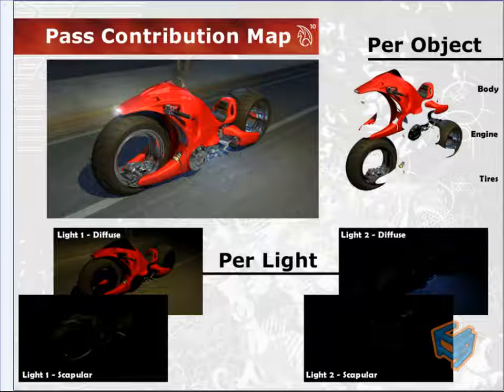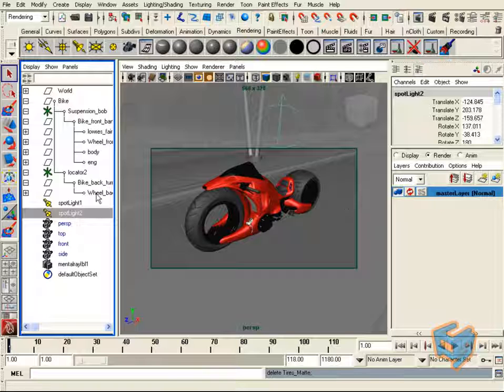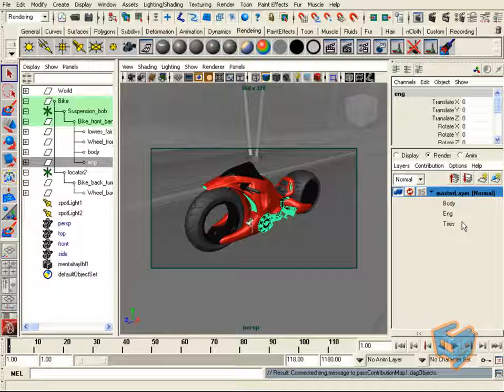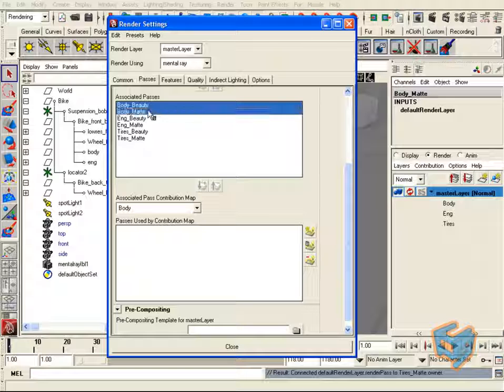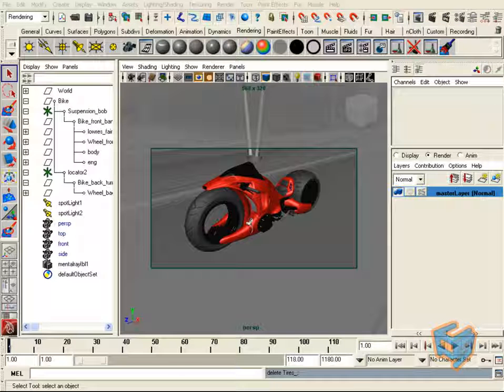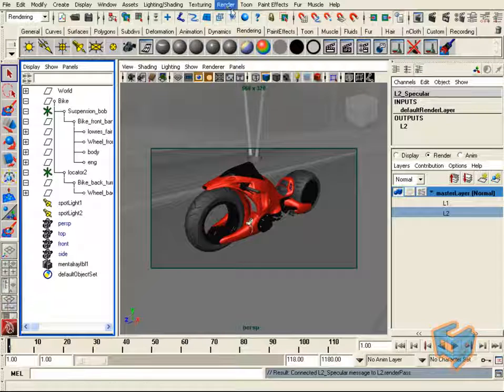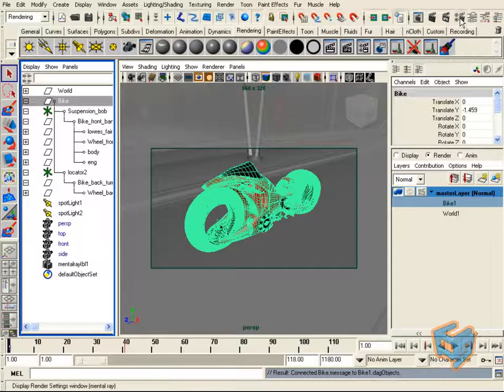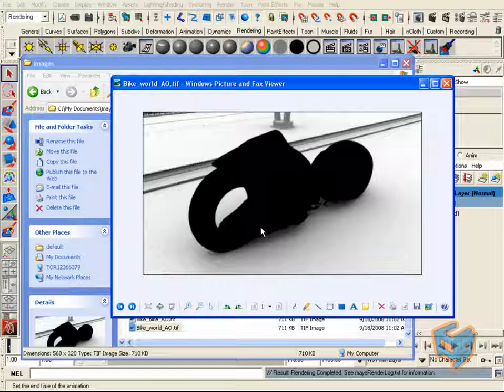Maya render passes Part 2 Tutorial